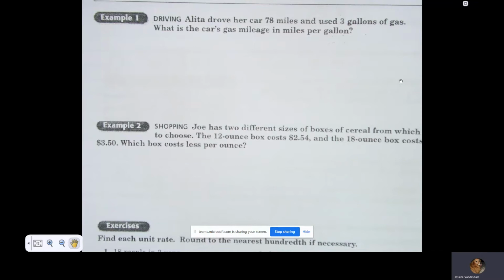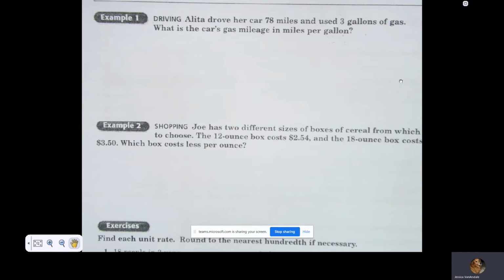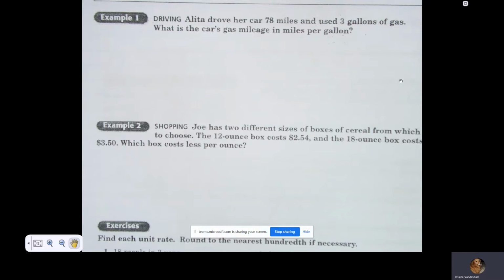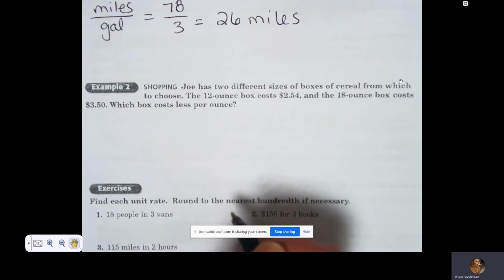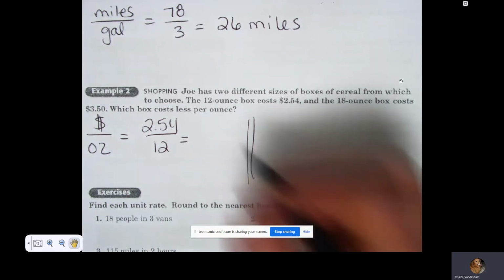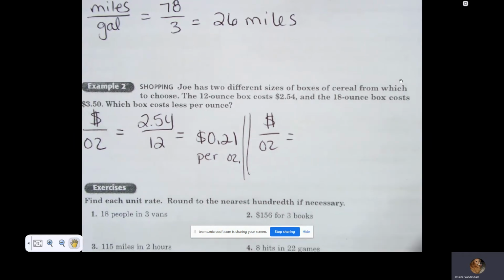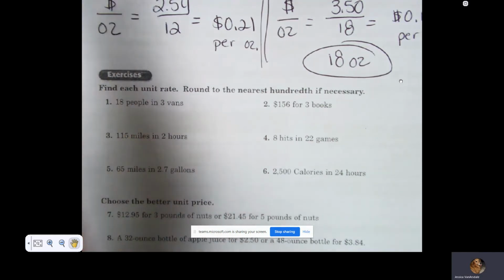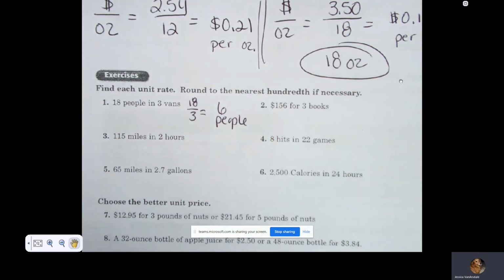Unit Rates Notes Page